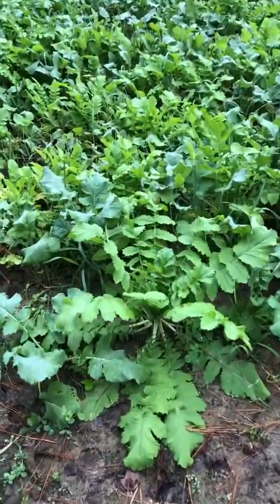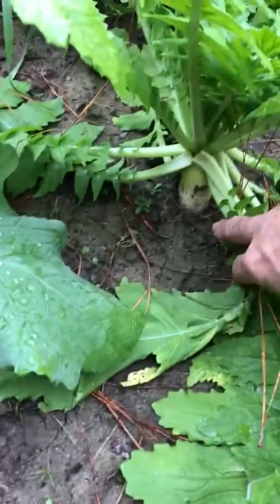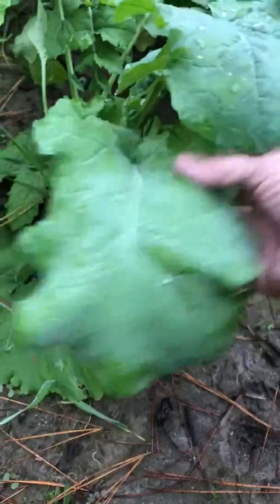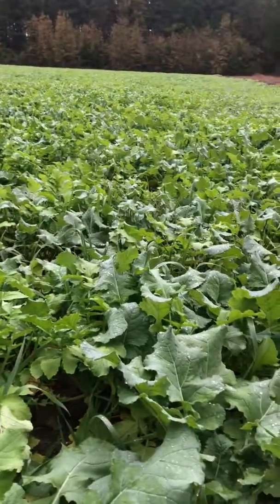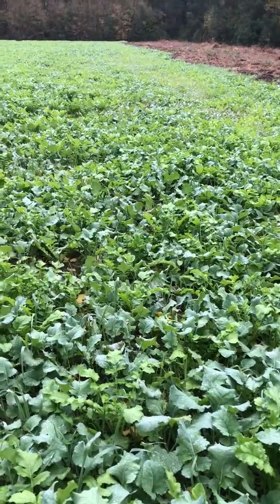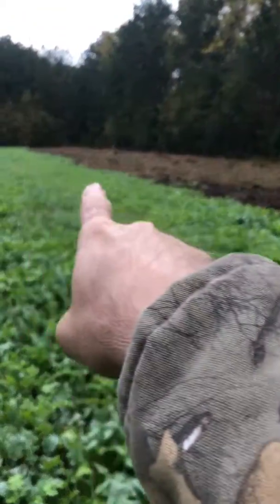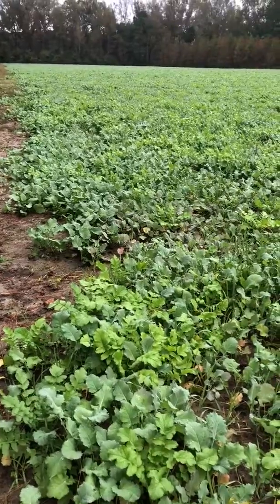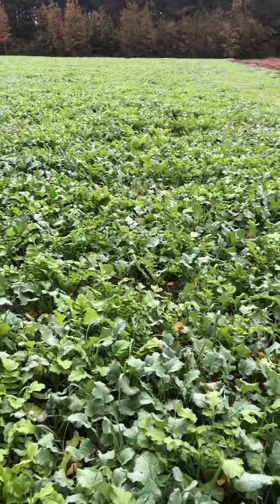November 20, 2018 this is the buck brunch update